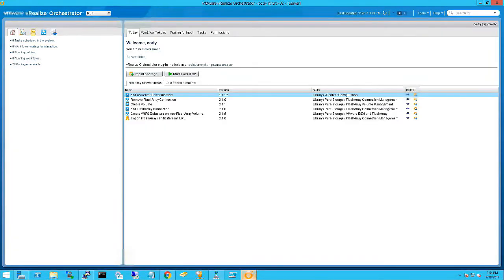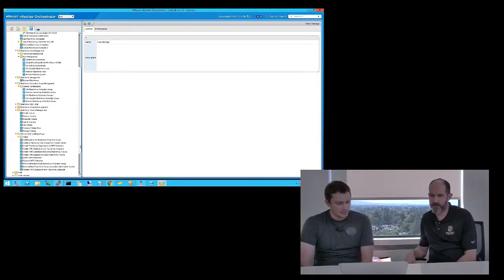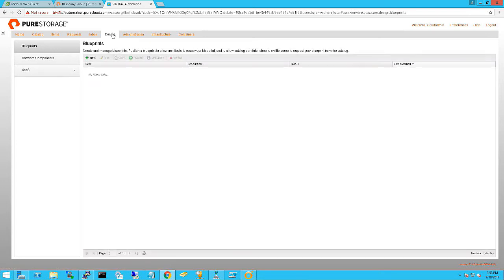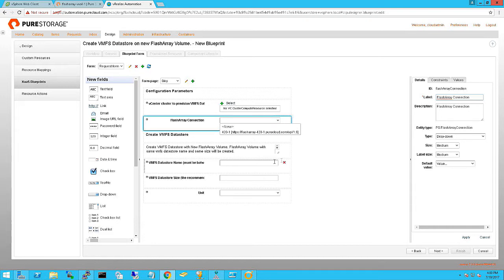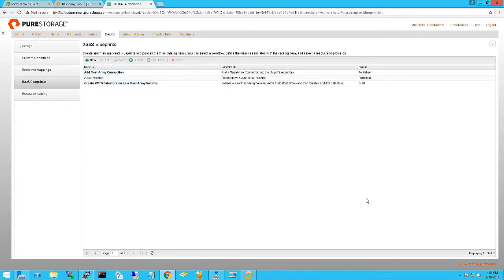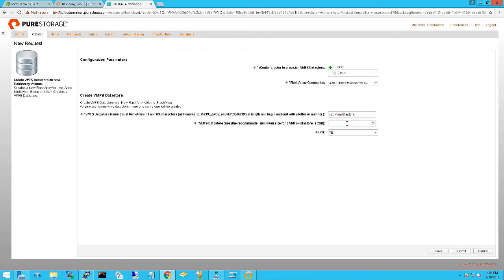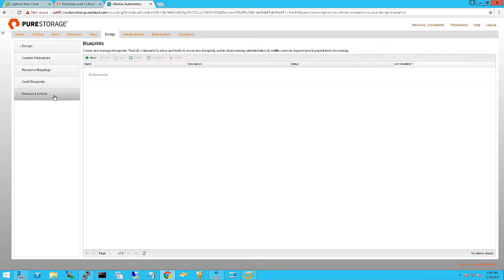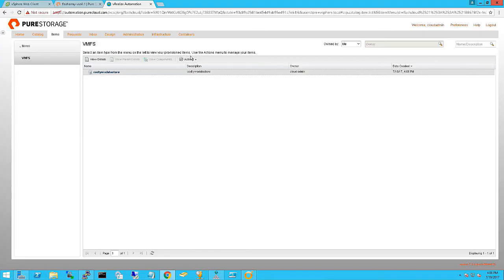Pure Storage integration with vRealize Automation with Cody Hosterman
A live demonstration of integration between vRealize Automation and Pure Storage, showing the Pure Storage plugin to vRealize Orchestrator.

*About vBrownBag*

*vBrownBag TechTalks*